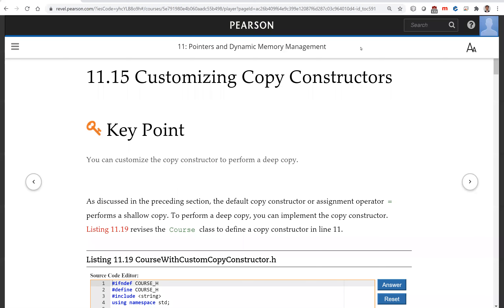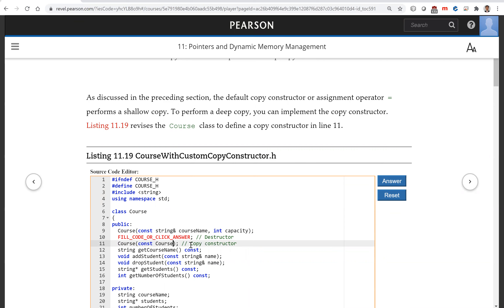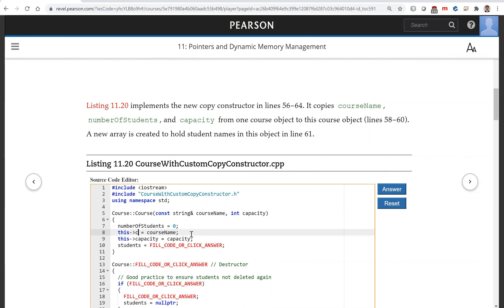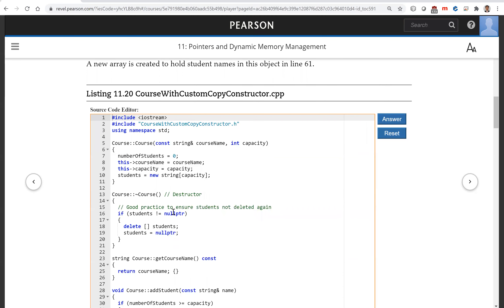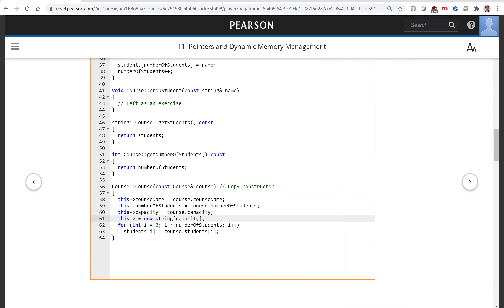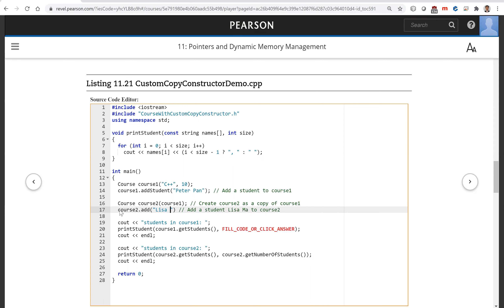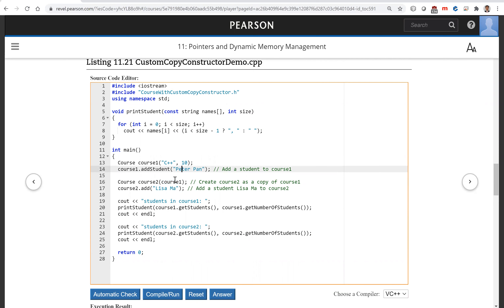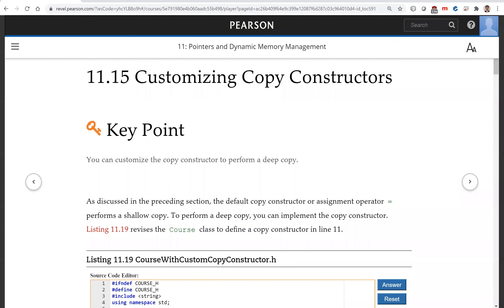Daniel Liang C++ Section 11.15